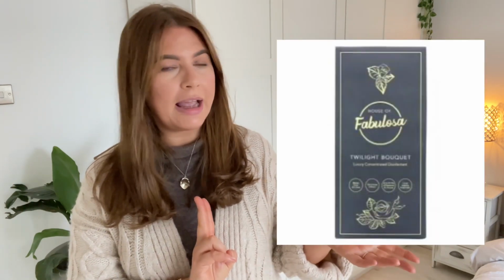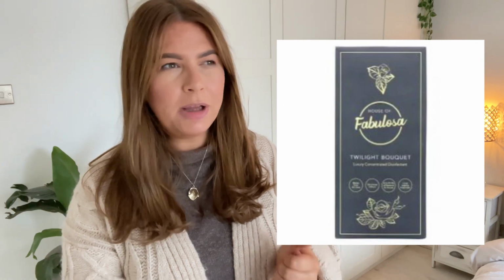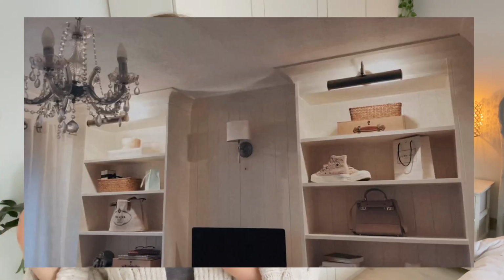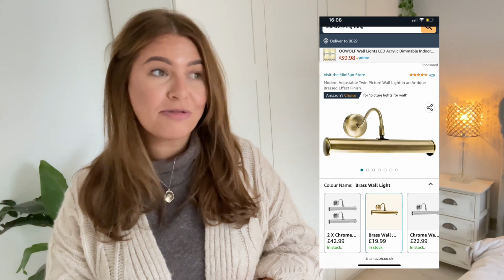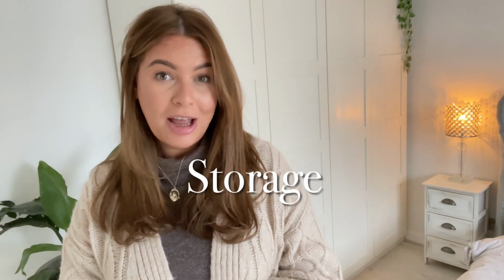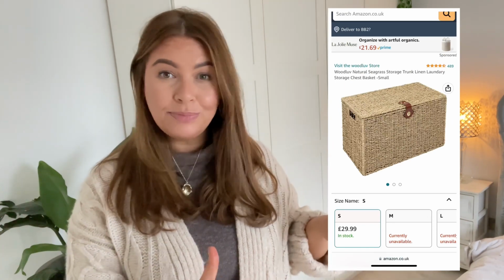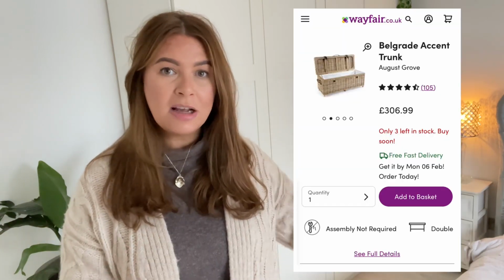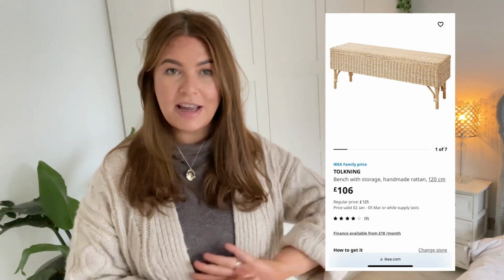AFFORDABLE LUXURY* INTERIOR | My Top Tips to Adding Luxury to your Home | Suzy Darling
Hey Darlings, Join me whilst I share my top tips in adding luxury to my home on a budget.
P.s We now have nearly 2.39K of you! THANK YOU SO MUCH!
Love You, Mean It Xo

*PRODUCTS AND MENTIONS: I use affiliate links where I can, meaning at no additional cost to you, I will earn a small commission if you click through and make a purchase.